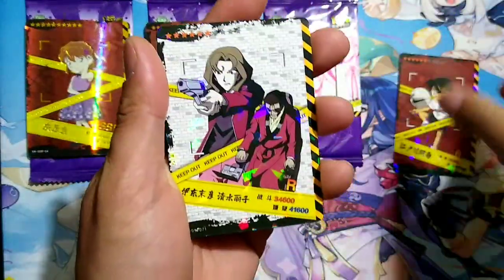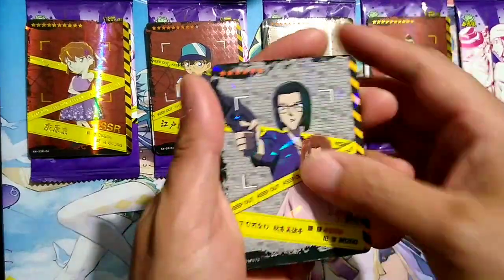DETECTIVE CONAN/ Case Closed: Booster Box (Part: 2/2) "Another Series Done..."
Anyways...

...Thanks for stopping by. As you all know I like to enjoy opening up Booster Boxes, that are new to me. This is a box of Detective Conan, also known as Case Closed. Sadly, this may be the only box I open up for the channel... I'm trying to see if I can some more.

The cards are the same quality as Dragon Ball and Naruto. The cards printed in Japan, even though this is a Chinese Version. The quality doesn't lack. The cards feel good.

Thanks for the continued support. Sit back, relax, and simply enjoy another Booster Box mini series.

- Shim Shack Studio

Again, I have been collecting and playing the Pokemon TCG for over 25 years. My channel will not evaluate cards and products at current market values, nor will I discuss anything about the finance and business of the hobby. My channel is to express the love and joy of Pokemon.

Shim Shack Studio.